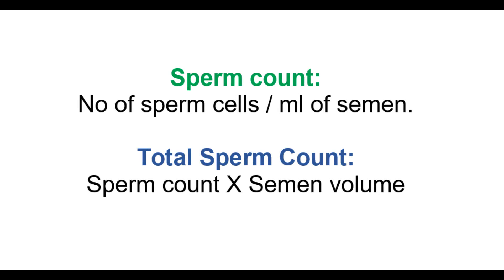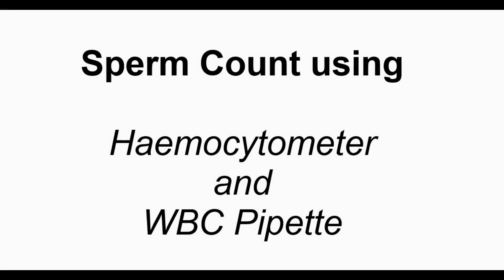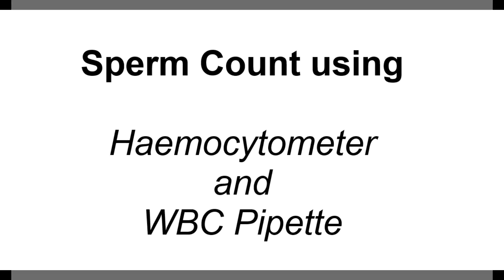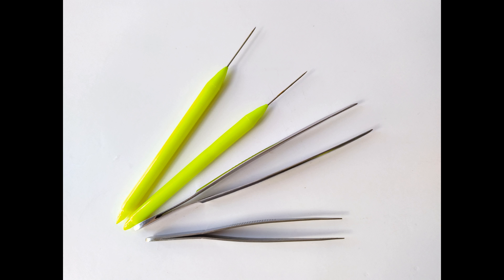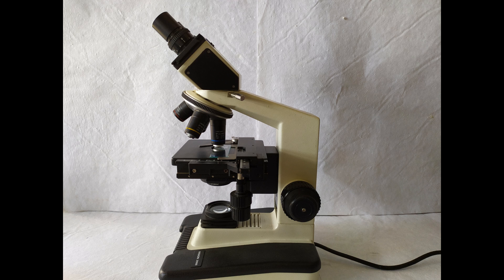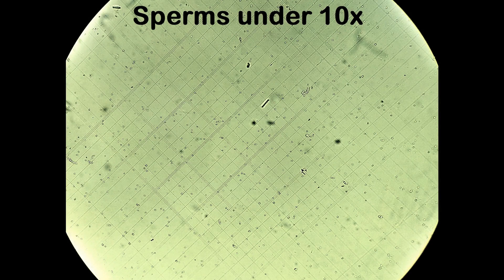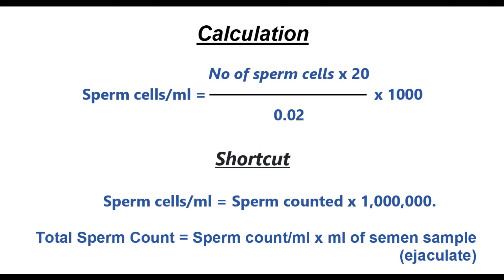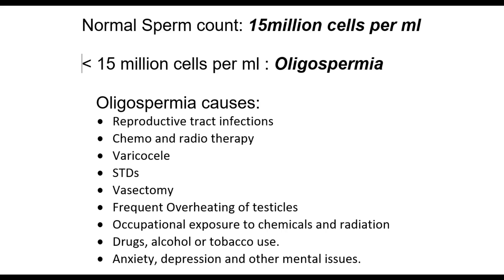Semen Analysis Test Lab | Sperm Count Test